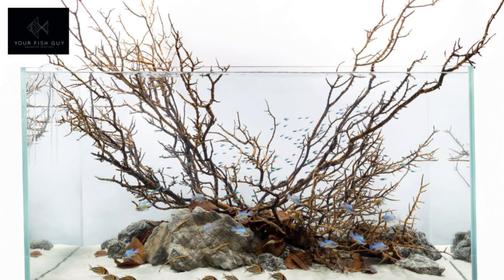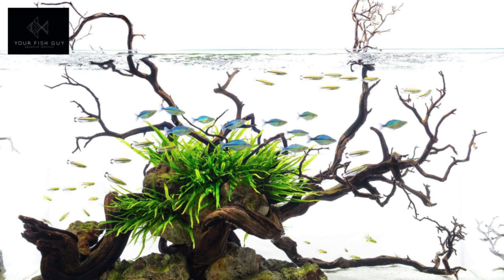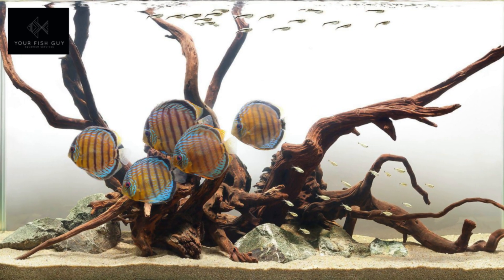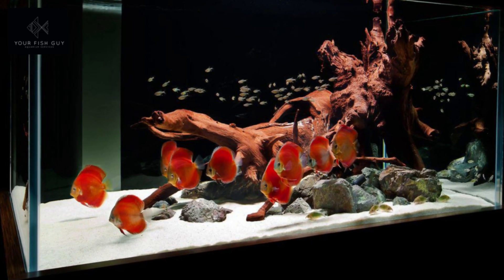Minimalist Aquascape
This video shows off images, video and a brief description on the Minimalist Aquascape style for your beautiful aquarium.